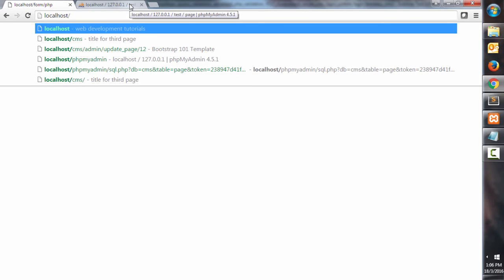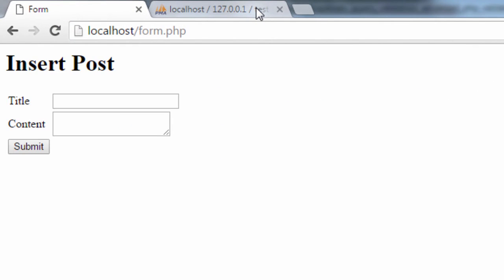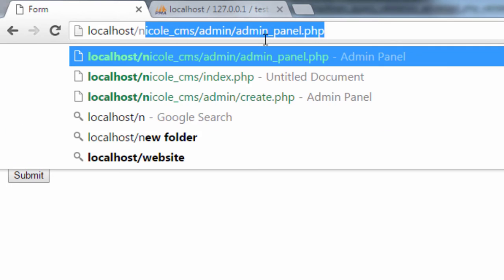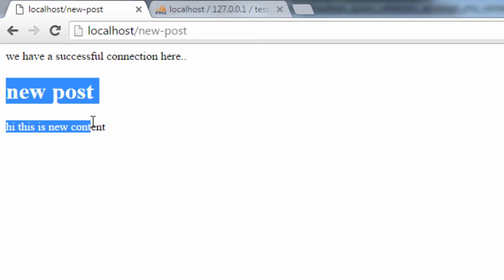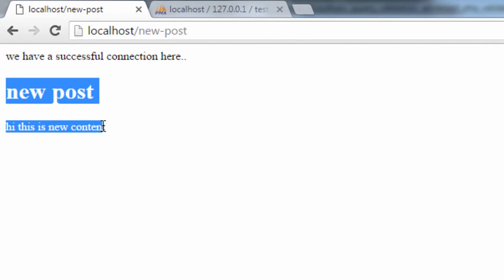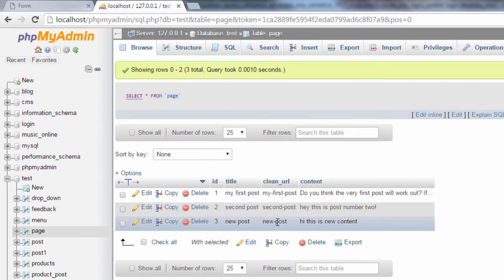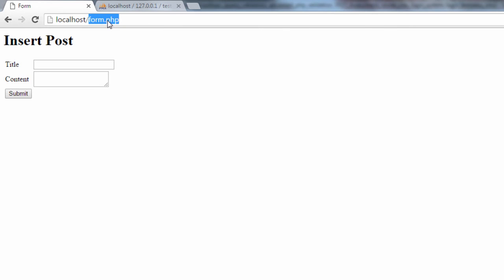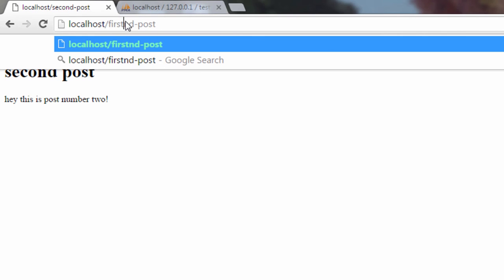creating clean url / pretty url in php -(1/3)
creating wordpress like clean / pretty url in php
source code :-